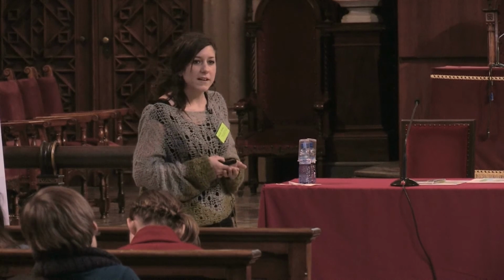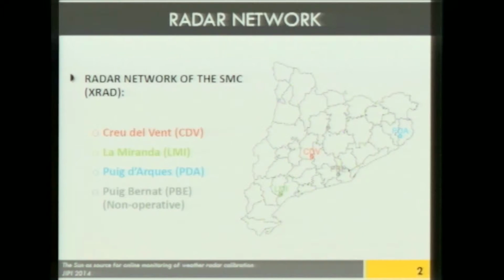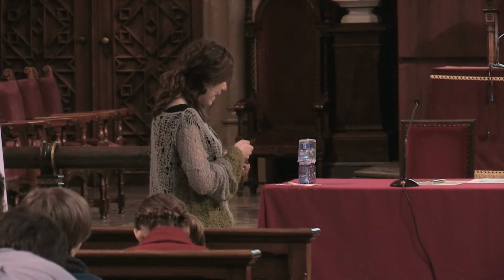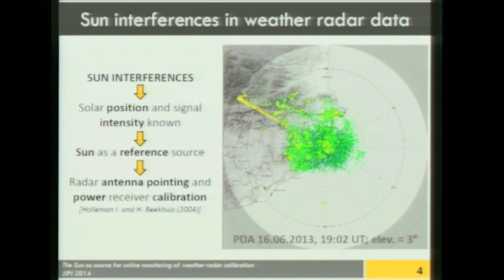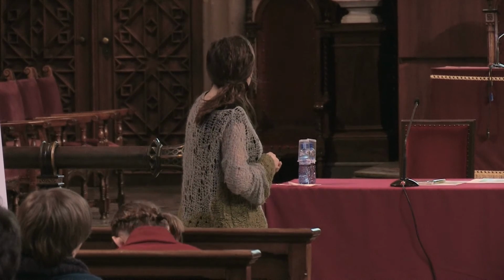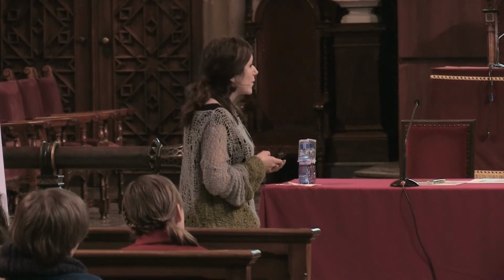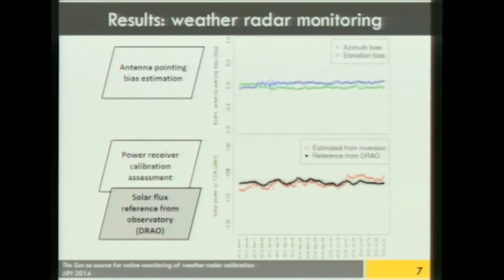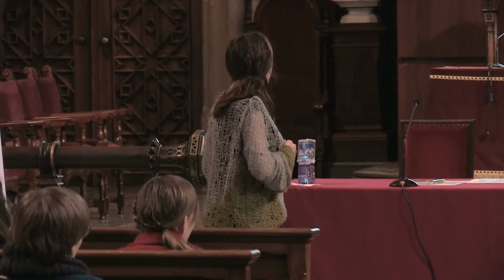The sun as source for online monitoring of weather radar calibration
by Patricia Altube

JIPI 2
Session III. Maths to rule them all
Cosmology and computational sciences